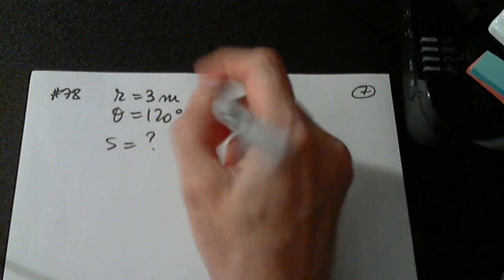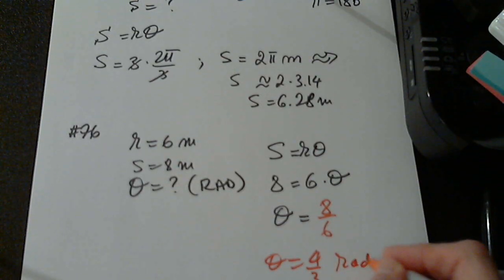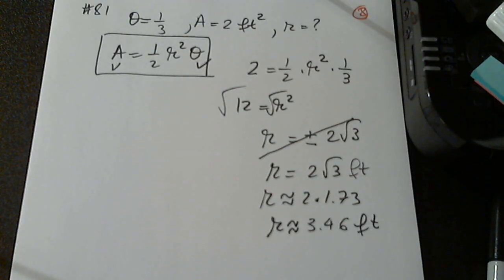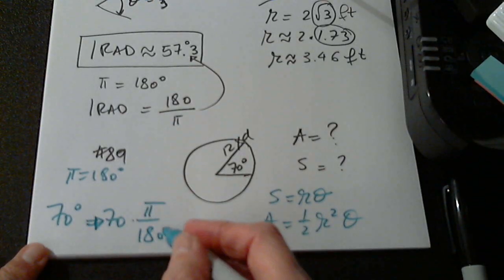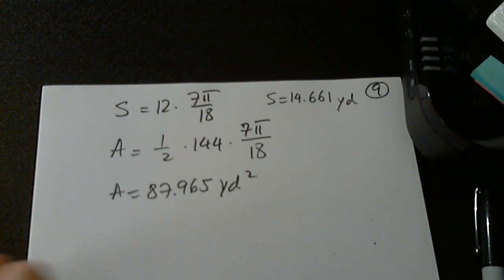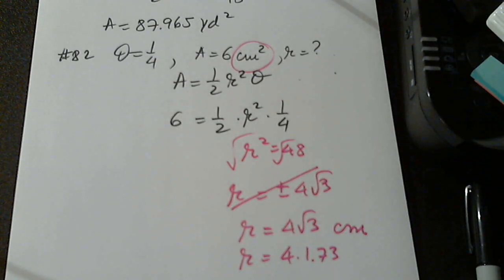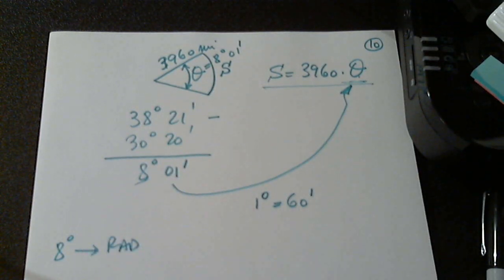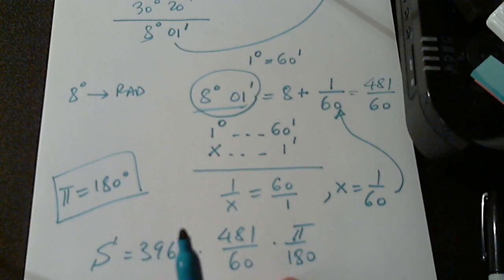MAT 146 SECTIONS 5.1 AND 5.2 PART 3 OCTOBER 7